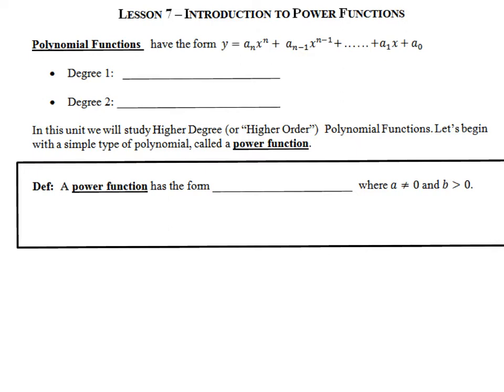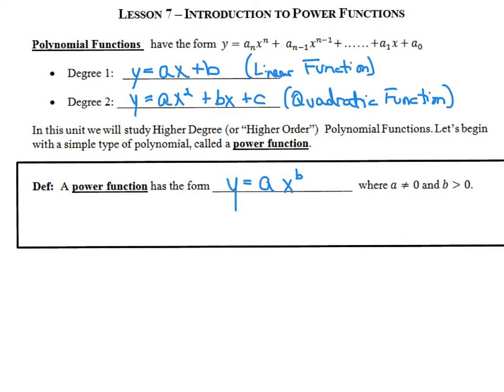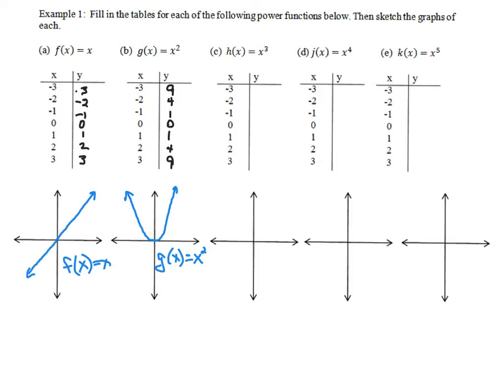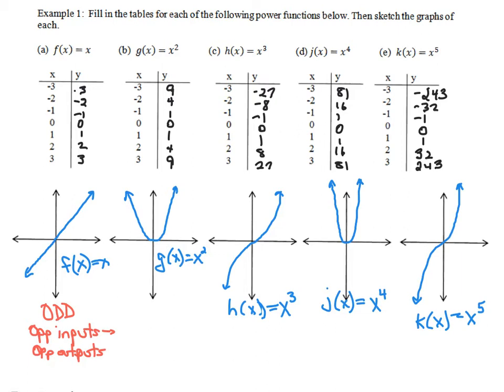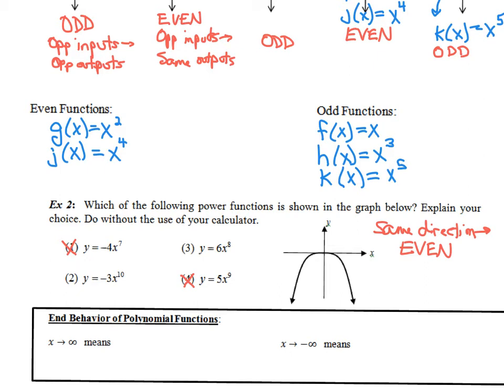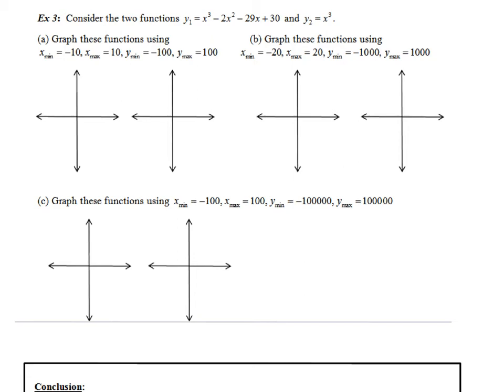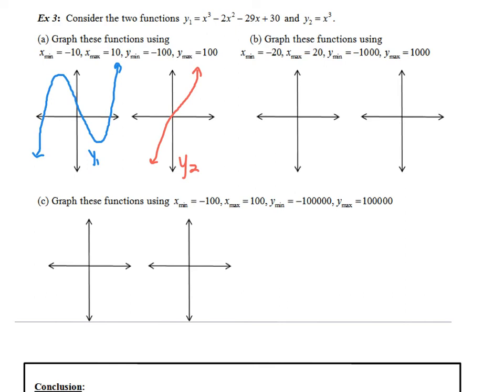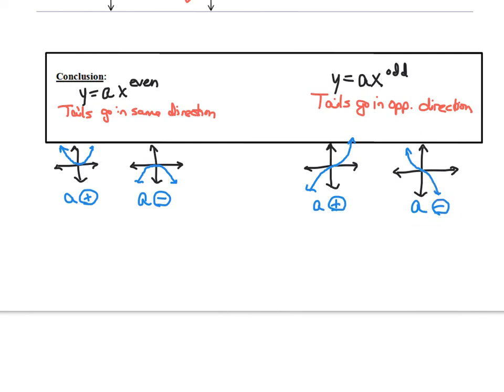A2 CC Unit 10 Lesson 7 Power Functions